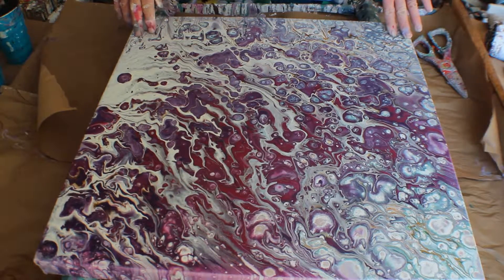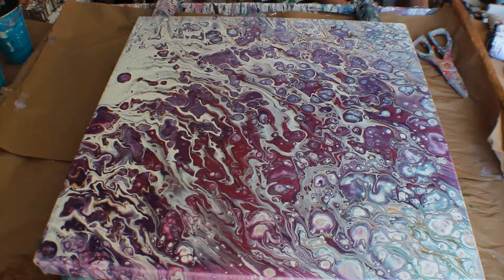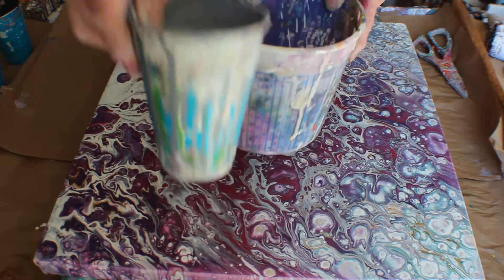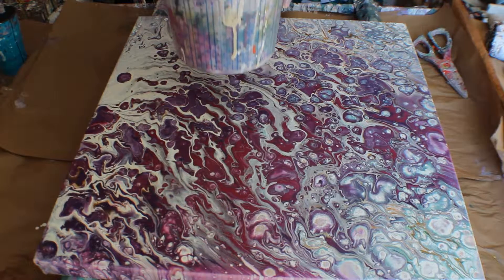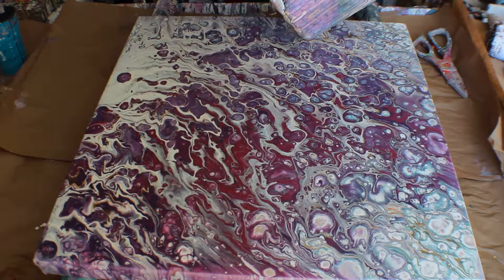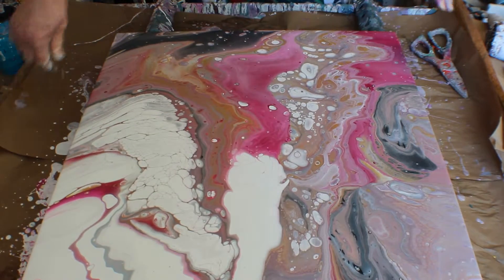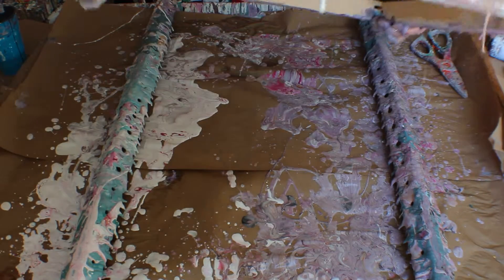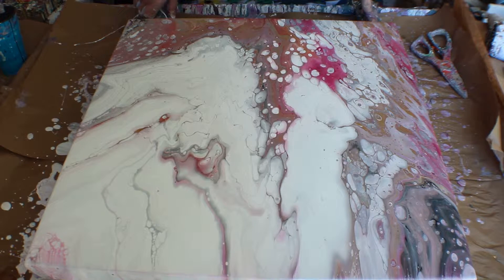CJ Pours - Continuous Ribbon Pour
Continuous Ribbon Pour
acrylic paint pouring
Color Place Paints may be purchased at Walmart